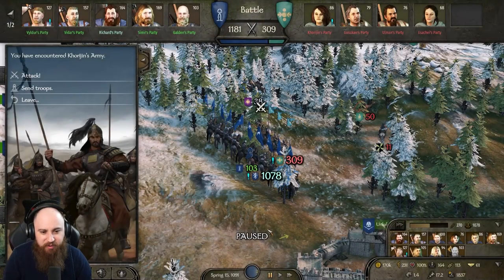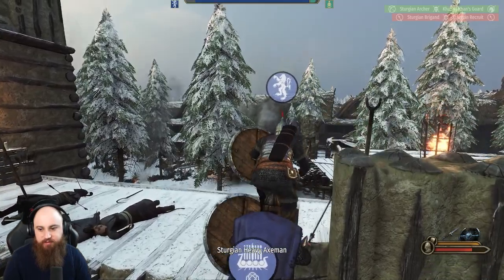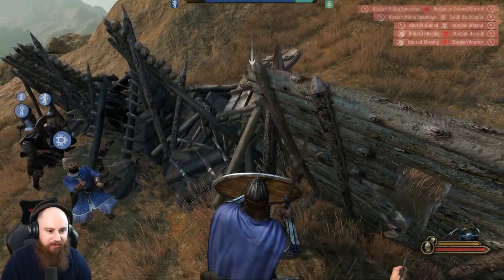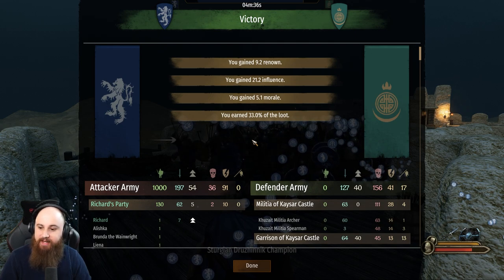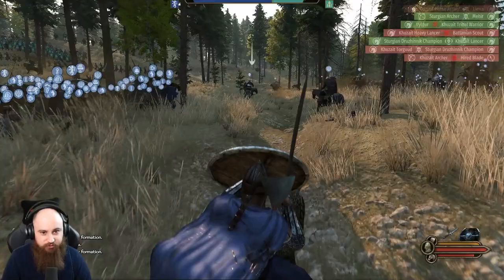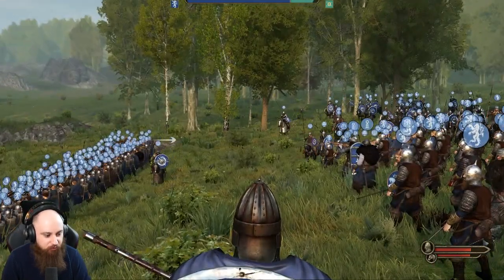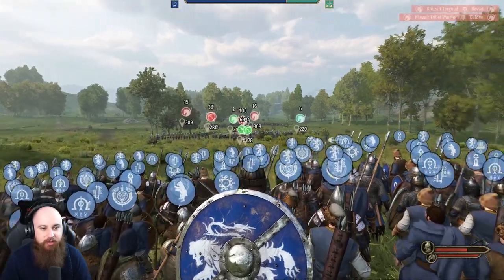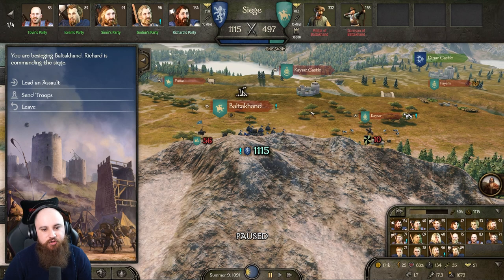THE BROKEN HORSELORDS! Mount & Blade II: Bannerlord - Sturgia Campaign - 1.7.1 #22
#22 of My Mount & Blade II: Bannerlord - Sturgia Campaign - 1.7.1!